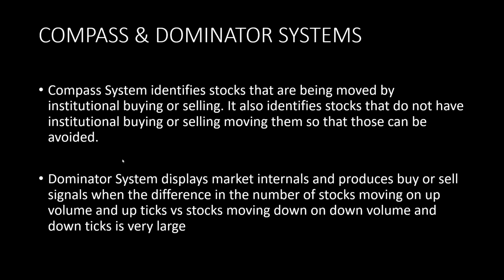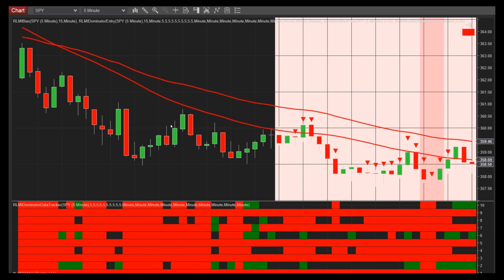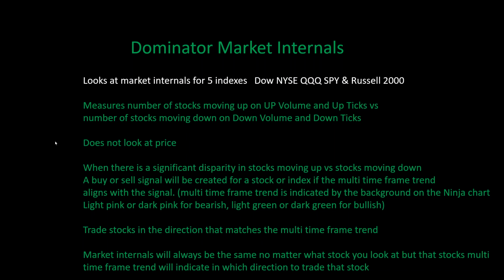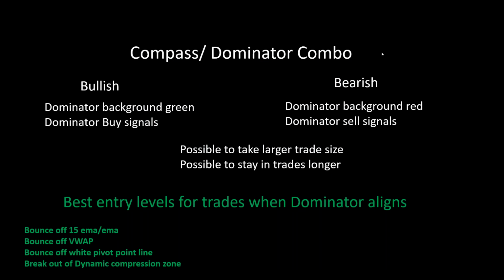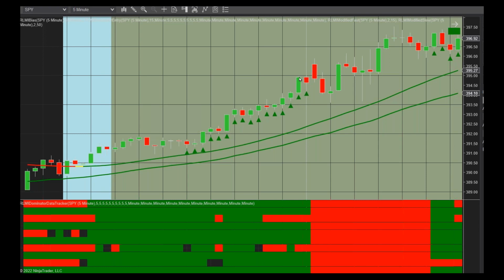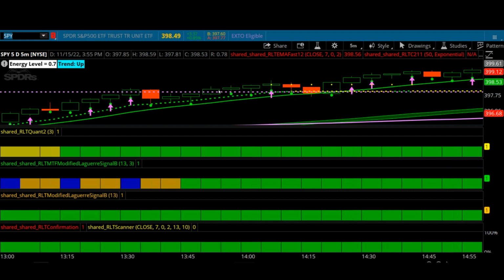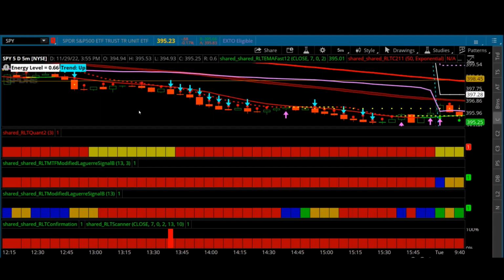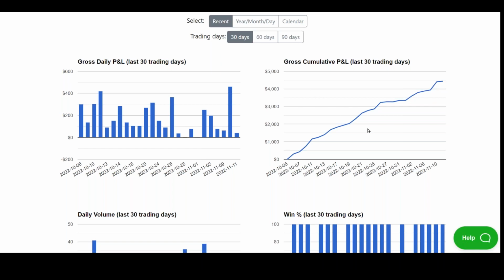Spy Super System - Revealed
Trade options without gimmicks or phony, "hacks".
An incredible 92% Win rate!
Click Link for Limited Time Open House to Options Live Trading Room -
Comes with Money Back Guarantee